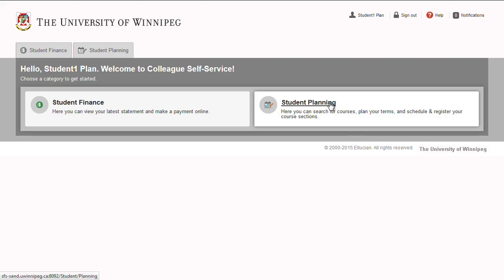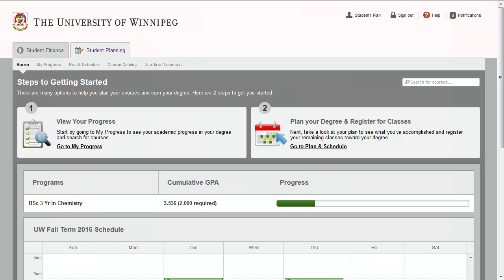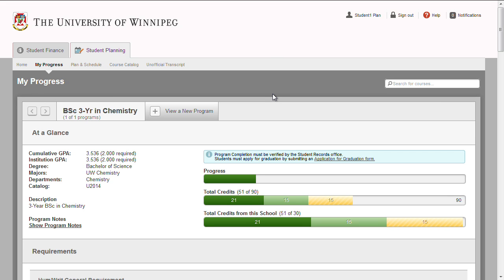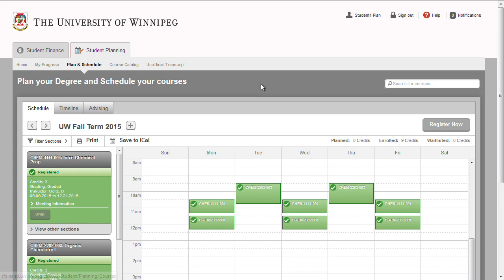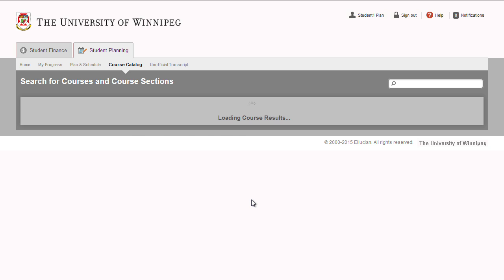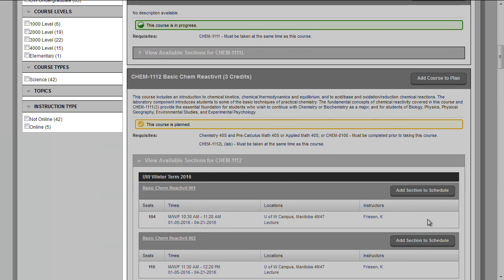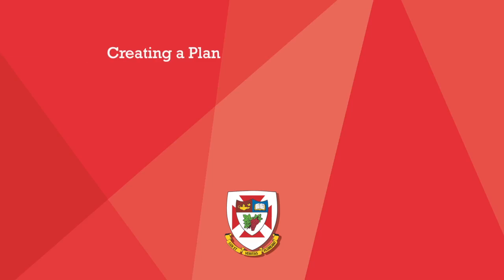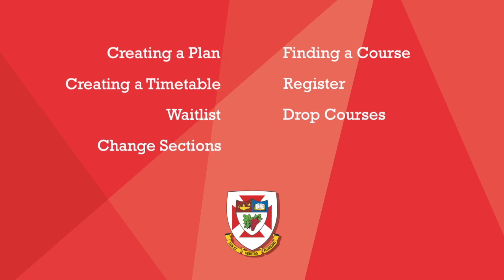Student Planning 1 - Overview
This tutorial will:

Provide an overview of Student Planning
Explain each of menu items